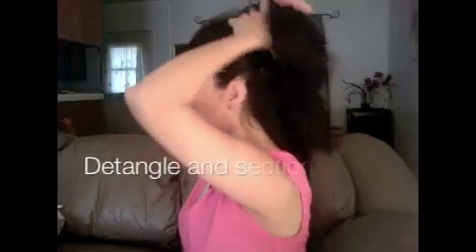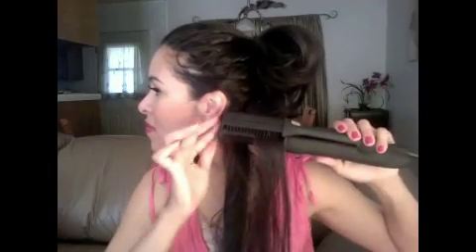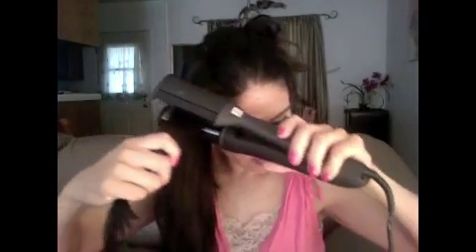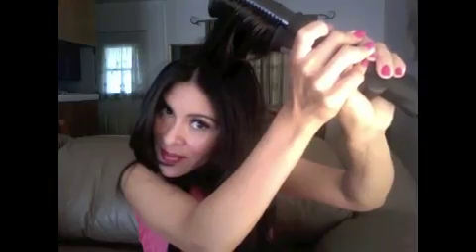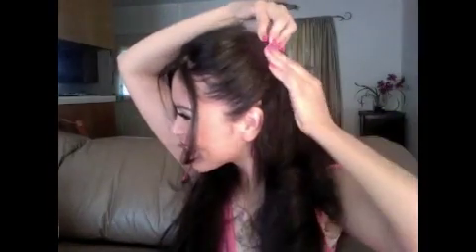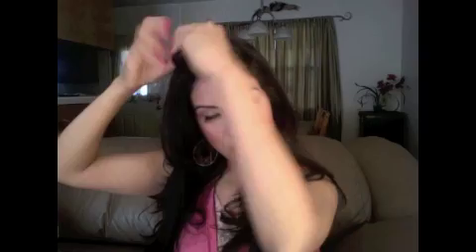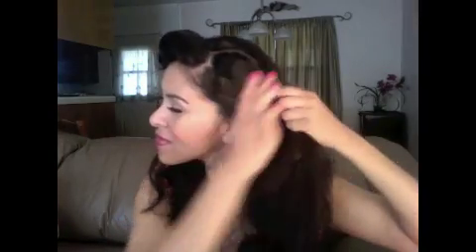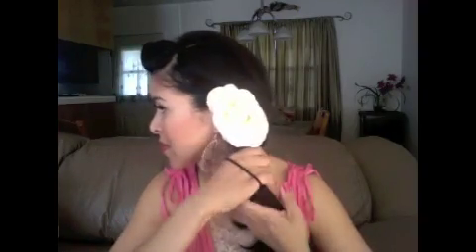Spanish Pin Up Hair -Featuring the ISO Professional Rolling Styler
PLEASE READ

Here are a couple of ideas for spring 2010. I hope you like them.

Valid: Now through March 8, 2010

First name: Iris
Last name: Youtube

ISO Professional Rolling Styler provided by BeautyChoice.com. I am not paid to have an opinion. I display what I think looks beautiful and what I think you will like too.